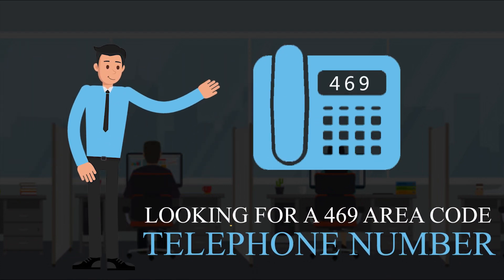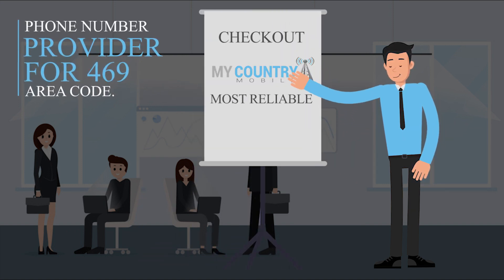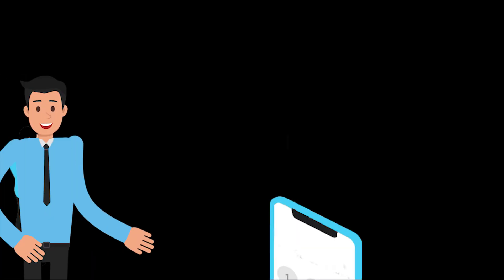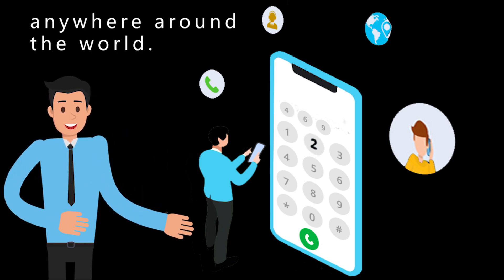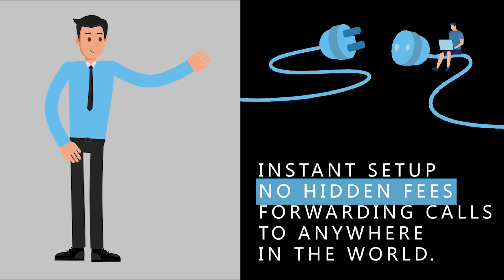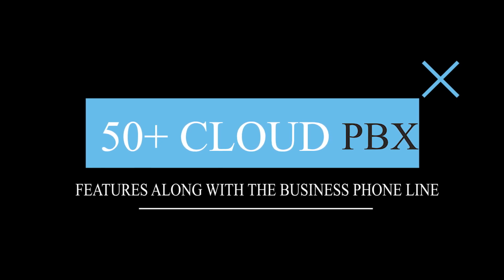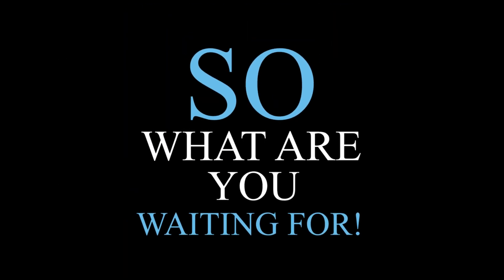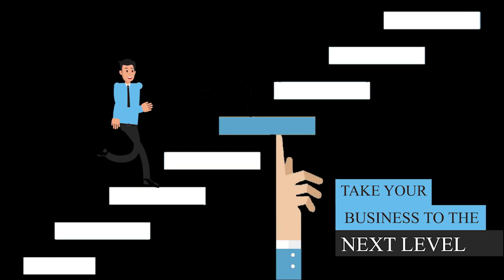469 area code - My Country Mobile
checkout my country mobile the most reliable and affordable virtual phone number, provider for 469 area code '

with my country mobile you can buy 469 area code virtual phone number anytime any were around the world

my country mobile provides instant setup with no hidden fees, plus forwarding calls to anywhere in the world

my country mobile offers 50+ cloud PBX features, along with the business phone line.

sign up for my country mobile now.
and take your business to the next level.